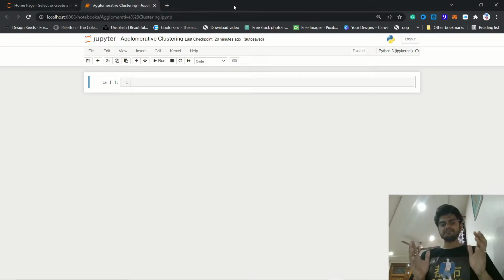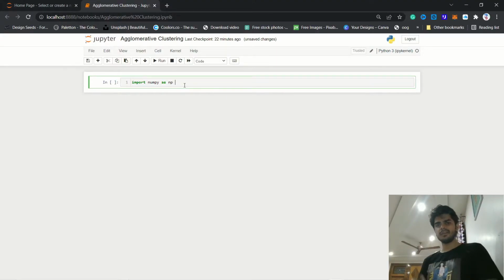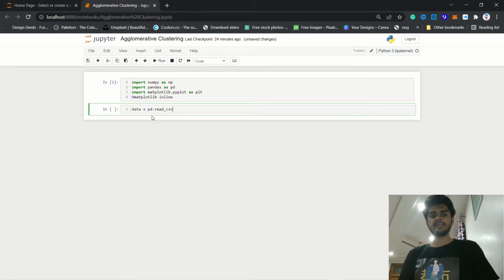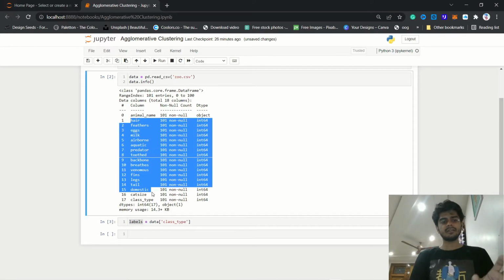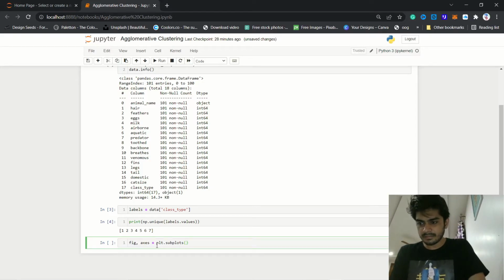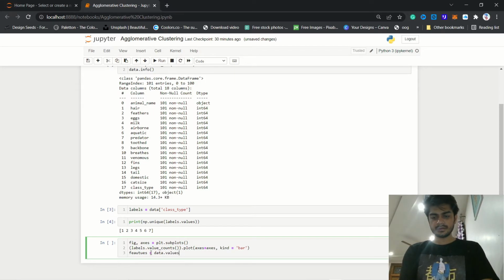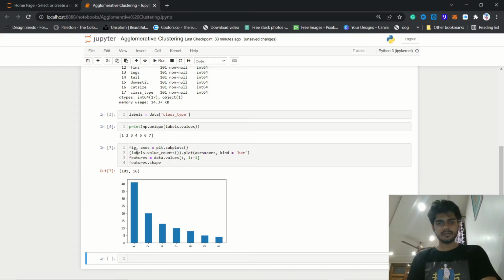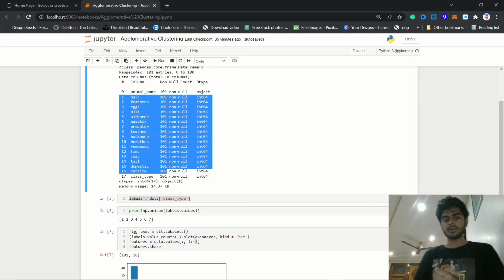CODING UNSUPERVISED LEARNING | AGGLOMERATIVE CLUSTERING | MACHINE LEARNING TUTORIAL | PART 2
In Unsupervised Learning the data has no labels.The Machine just look for the whatever pattern it can find .

Supervised Learning / Unsupervised Learning
Supervised Learning
Deals with the labeled data where the output patterns are known to the system.
Less complex.
Conducts offline analysis.
Comparatively more accurate and reliable results.
Include Classification and Regression. Include Classification and Regression.
Unsupervised Learning
Work with unlabelled data in which the output is just based on the collection of perception.
More complex.
Perform real time analysis.
Moderately accurate but reliable results.
Include clustering and associative rules mining problems.
Clustering :
“Clustering” is the process of grouping similar entities together. The goal of this unsupervised machine learning technique is to find similarities in the data point and group similar data points together.
Need of clustering :
To determine the intrinsic grouping in a set unlabelled data.
To organise data into clusters showing the internal structure of the data.
To partition the data points.
To understand and extract value from large sets of structured and unstructured data.
Types of Clustering :
Hierarchical Clustering : A tree structure that has a set of nested clusters. These are of two types. a.) Agglomerative b.)Divisive
Partitioned clustering : A division of the set of data objects into non – overlapping sets or clusters such that every data objects is in just one subset. These are of two types a.) K-means b.)Fuzzy C-means.

Partitioned clustering / Hierarchical Clustering

Agglomerative Clustering :
In agglomerative or bottom-up clustering method we assign each observation to its own cluster. Then, compute the similarity (e.g., distance) between each of the clusters and join the two most similar clusters. Finally, repeat steps 2 and 3 until there is only a single cluster left.
Divisive Clustering :
In divisive or top-down clustering method we assign all of the observations to a single cluster and then partition the cluster to two least similar clusters. Finally, we proceed recursively on each cluster until there is one cluster for each observation. There is evidence that divisive algorithms produce more accurate hierarchies than agglomerative algorithms in some circumstances but is conceptually more complex.
Working : Hierarchical clustering
Assign each item to its own cluster,such that if you have N number of items,you now have N number of clusters.
Find the closest (most similar) pair of clusters and merge them into a single cluster.Now you have one cluster less.
Compute distances (similarities) between the new cluster and every old cluster.
Repeat steps two and tree until all items are clustered into a single cluster of size N.
Distance Measures :
Complete – Linkage Clustering : Find the maximum possible distance between points belonging to two different clusters.
Single-Linkage Clustering : Find the minimum possible distance between points belonging to two different clusters.
Mean – Linkage Clustering : Find all possible pair-wise distances for points belonging to two different clusters and then calculate the average.
Centroid -Linkage Clustering : Find the centroids of each cluster and. calculate the distance between them.
K-Means Algorithm : A iterative clustering algorithm whose goal is to find maxima in each iteration.
Steps :
Specify the desired number of clusters K
Randomly assign each data point to a cluster
Compute cluster centroids
Reassign each point to the closet cluster centroid and recompute cluster centroids.